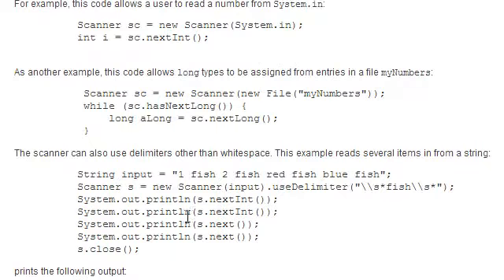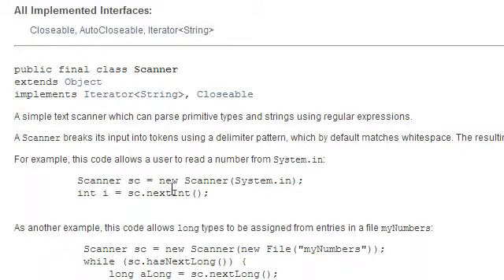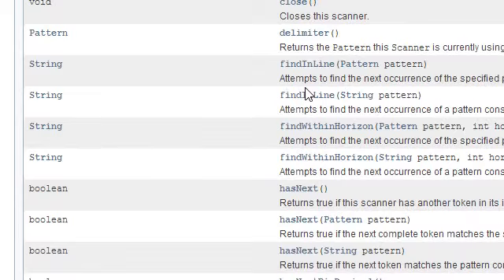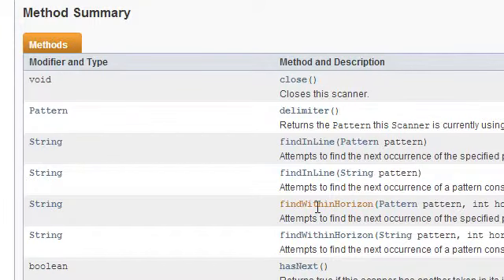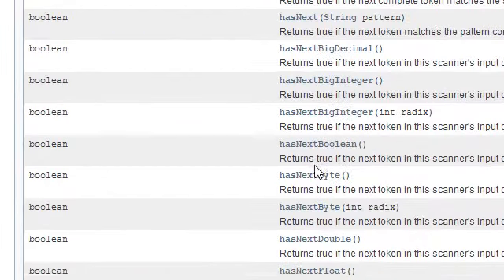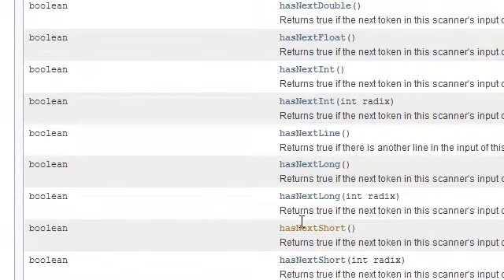lab info - Scanner and String info